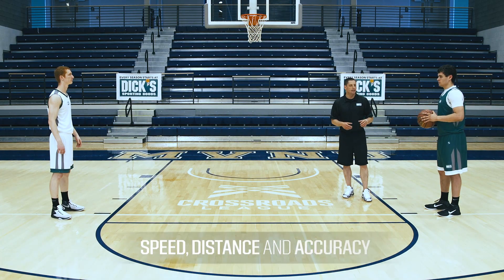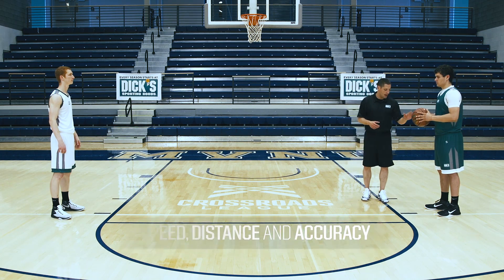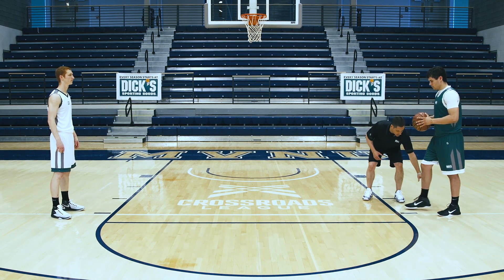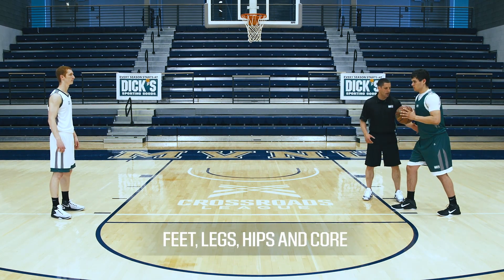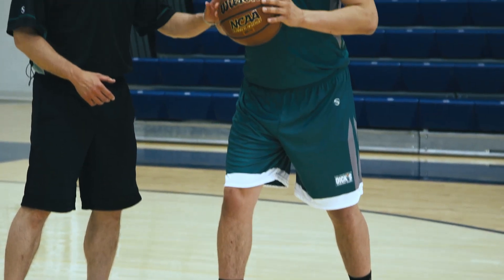The Fundamentals of the Basketball Chest Pass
The chest pass is one of the most commonly used passes in basketball. It is a skill that you should work on regularly to develop the proper speed, distance and accuracy.

The chest pass requires you to use more than just your arms. It makes use of your feet, legs, hips and core for proper execution. When making the pass, you can add backspin to the ball by continuing to move toward your teammate as part of your follow through.

Learn more basketball skills and drills at Pro Tips